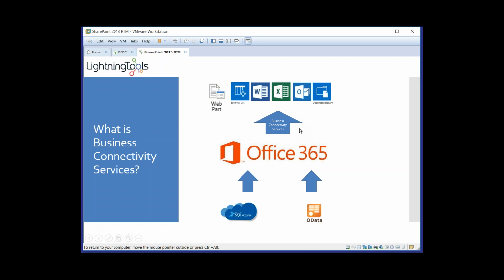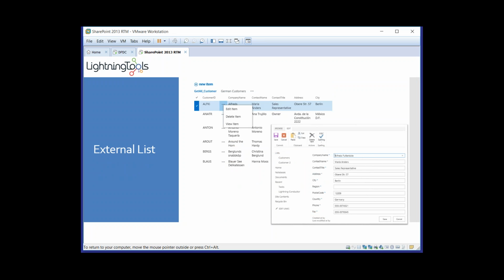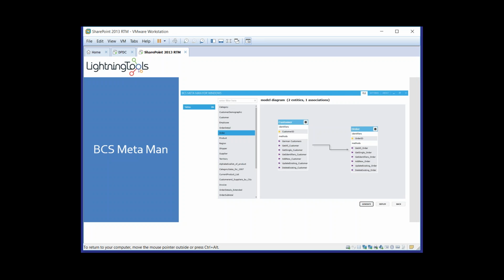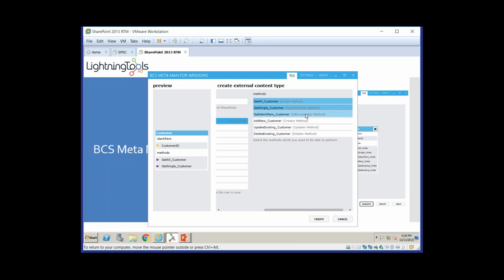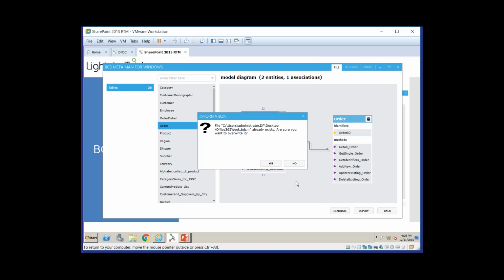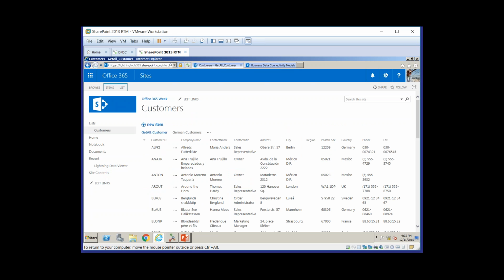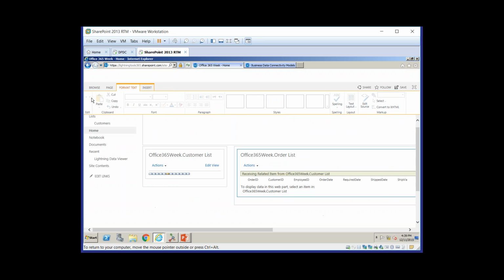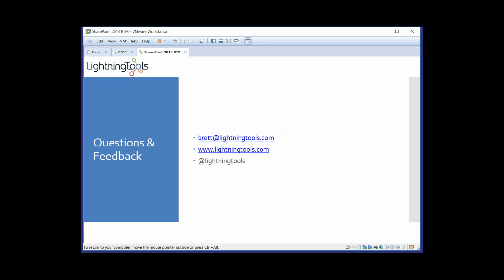BCS Meta Man and the Data Viewer for Office 365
Within this live webinar we provide an overview of Business Connectivity Services in Office 365 SharePoint Online. Introduce BCS Meta Man to create the External Content Type and then style the data using the Data Viewer Add-In.